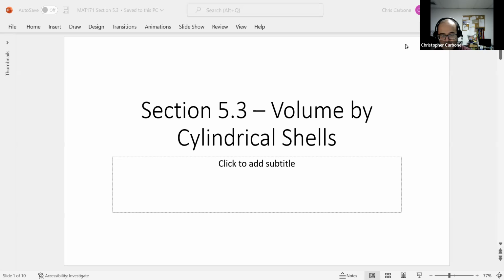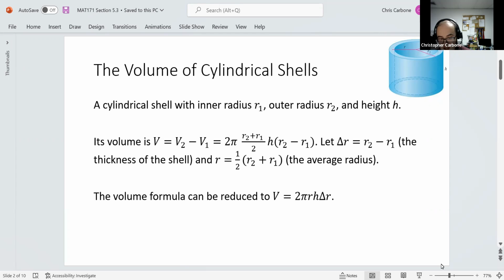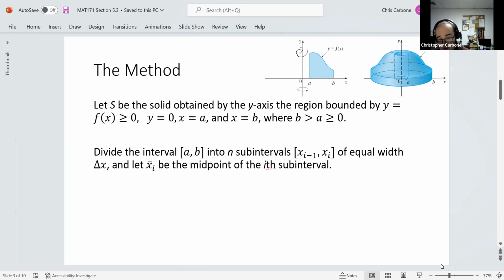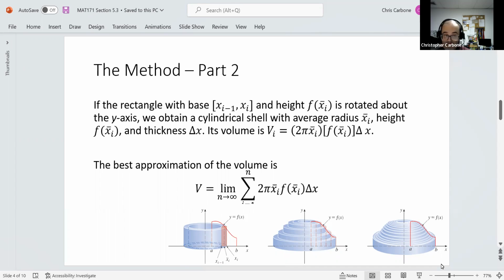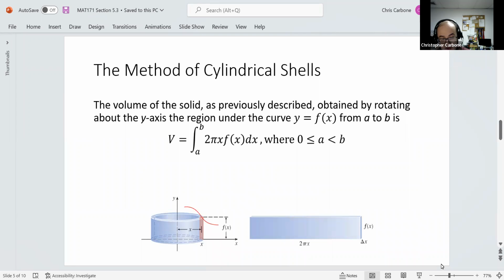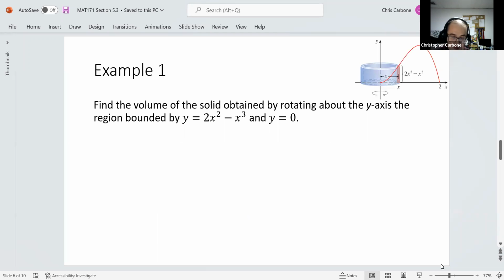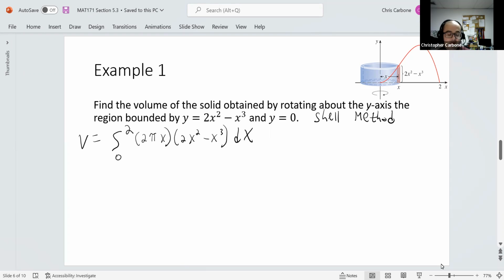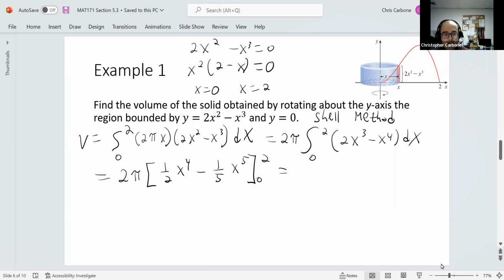Approximate Volume Using Cylindrical Shells - Part 1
In this video, we discuss the method of calculating the volume of a cross-section rotated around a line with cylindrical shells.